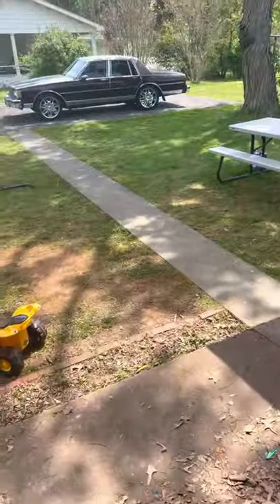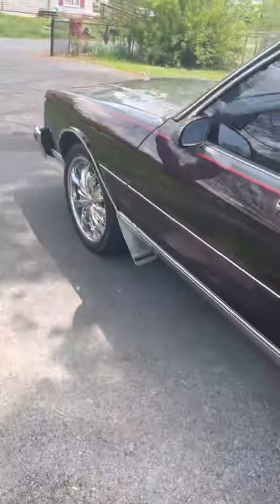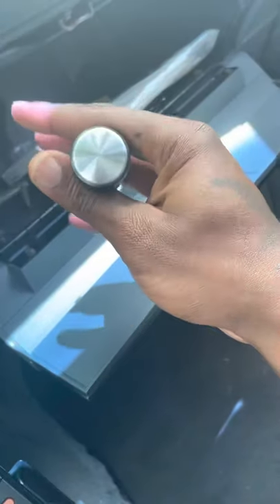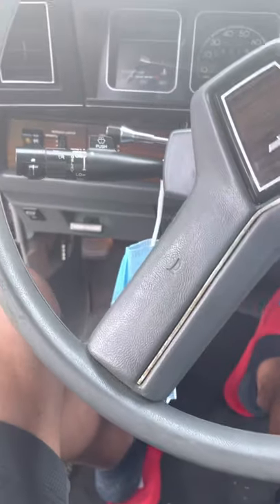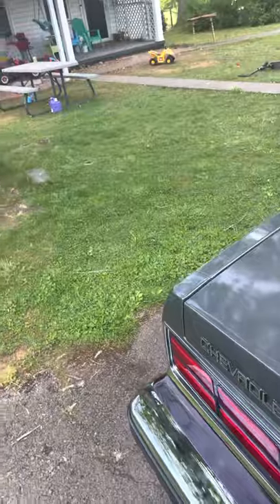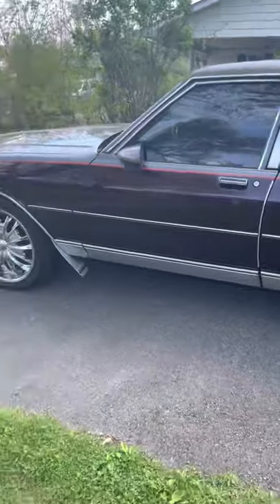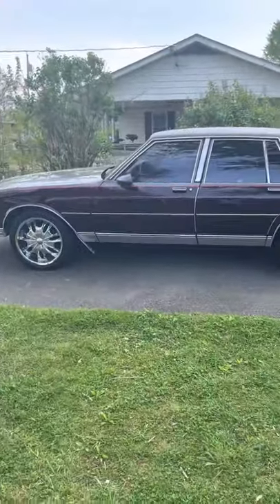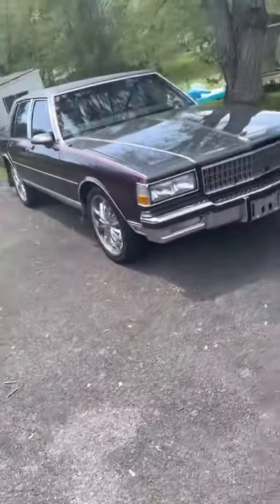FrostyFrost865 1989 Brougham Chevy Caprice Classic